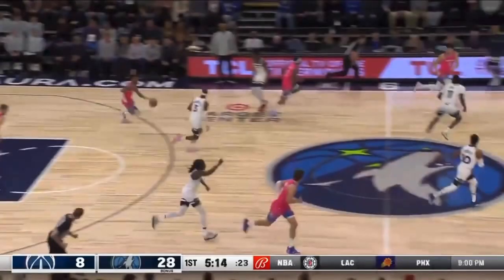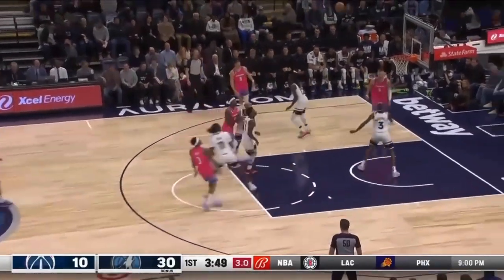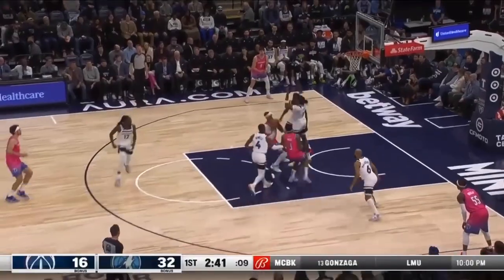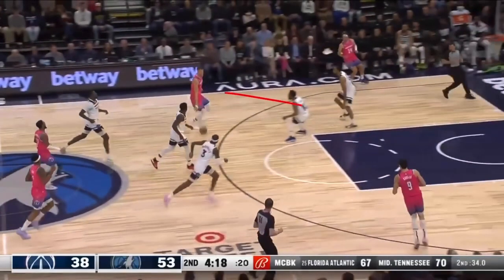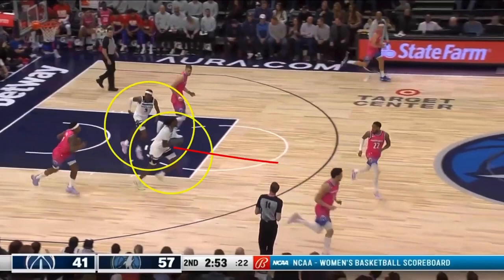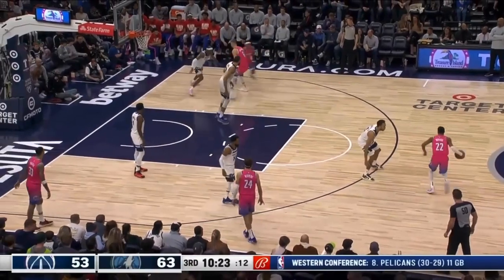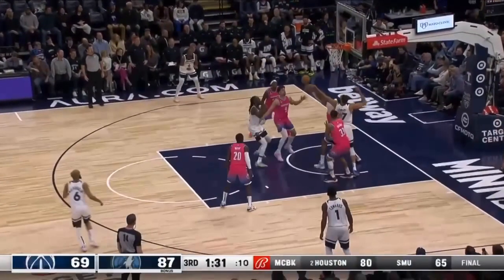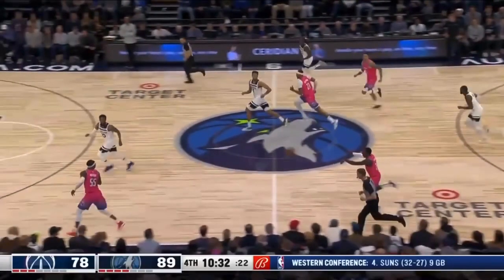TIMBERWOLVES DEFENSIVE MISTAKES vs. WIZARDS | February 16, 2023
Washington Wizards 114 - Minnesota Timberwolves 106